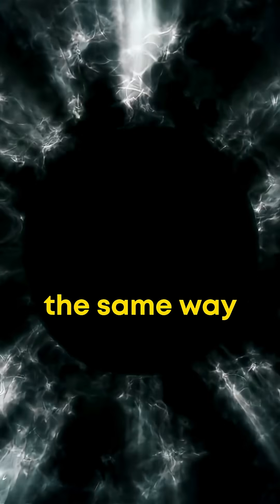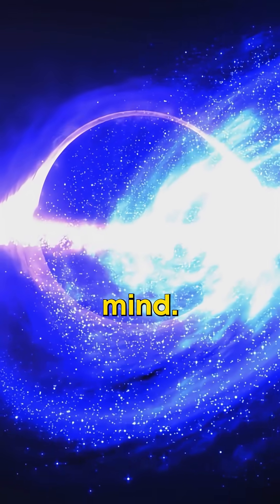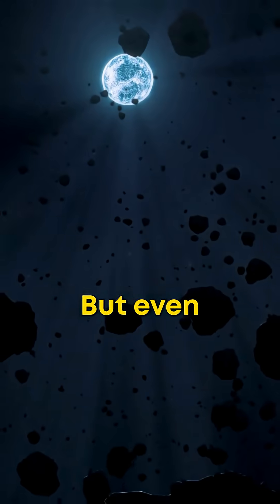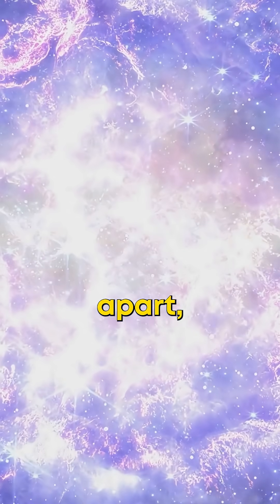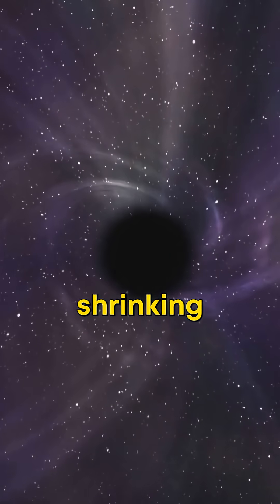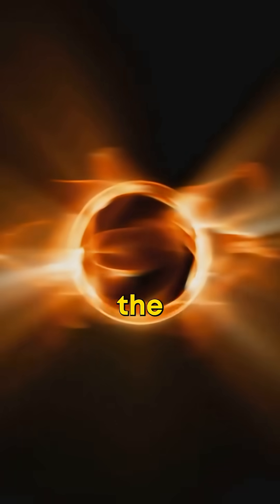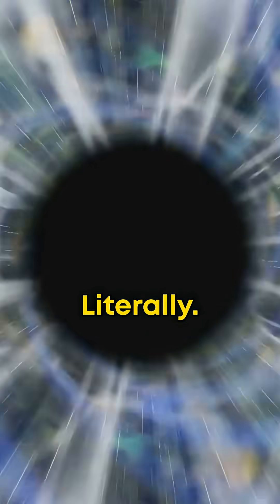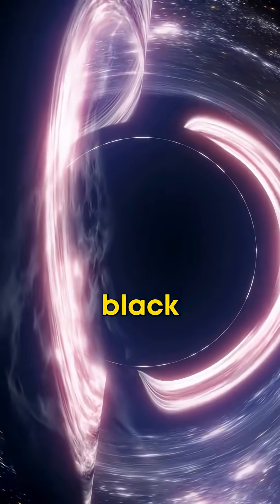Black Holes Explained in 60 Seconds 🌌🕳️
🕳️ What exactly is a black hole?
In this 60-second short, discover how these cosmic giants form, why they bend space and time, and what makes them one of the universe’s greatest mysteries.

⚠️ Mind-bending science in bite-sized form.